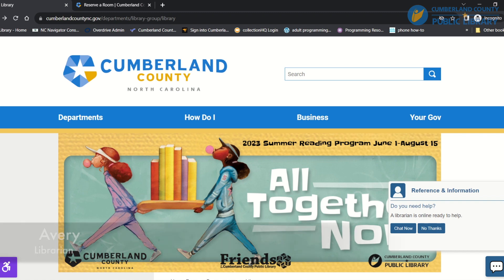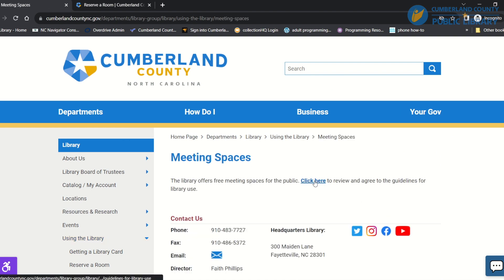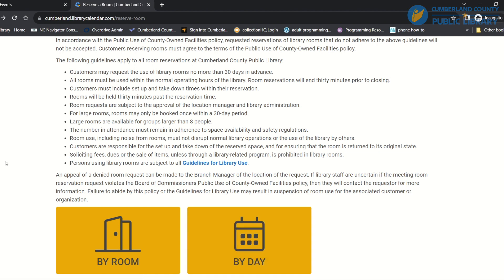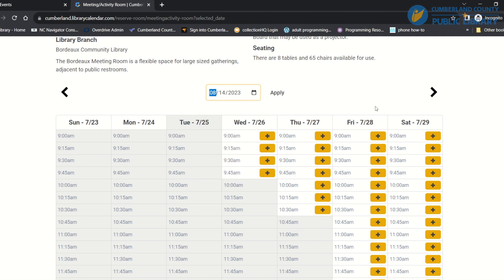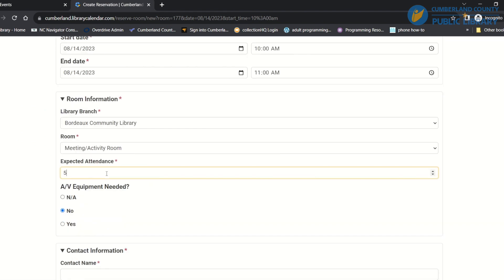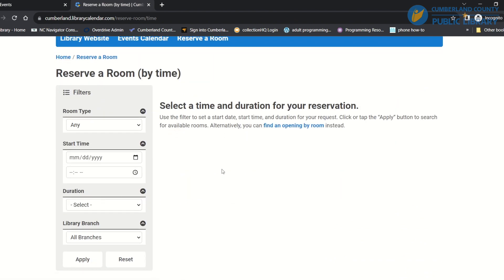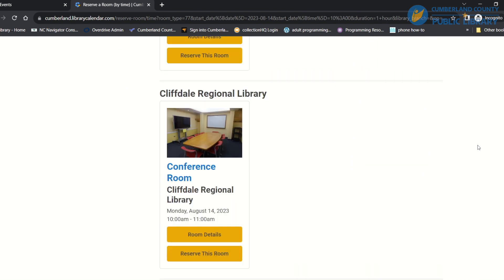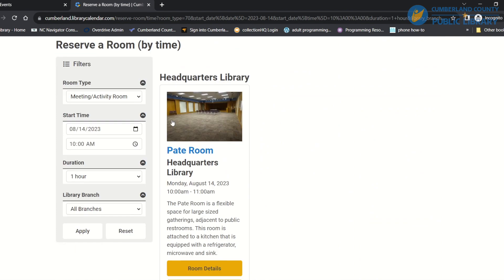CCPL Presents - How to Make a Room Reservation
Learn how you can request to use one of the conference or meeting rooms available at your library.

This video features the piece “Popular Spanish Suite #1” by Manuel de Falla, performed by John Michel.